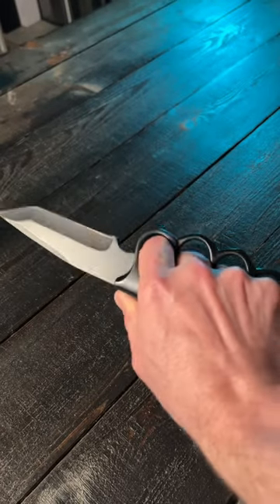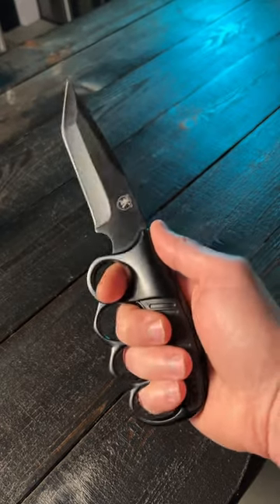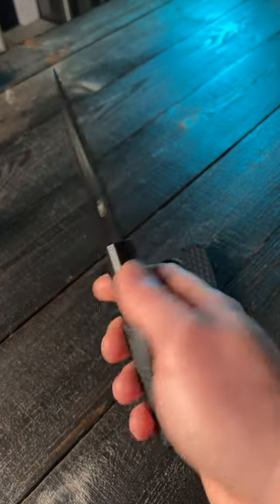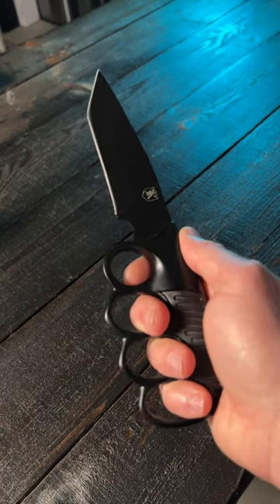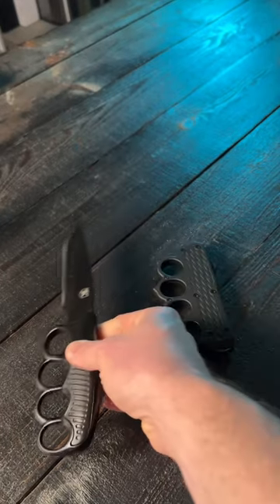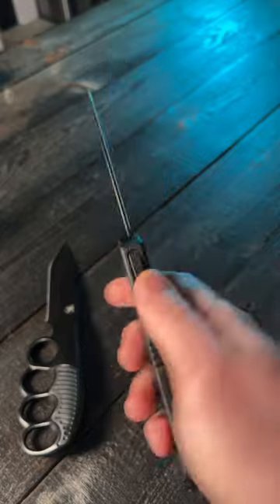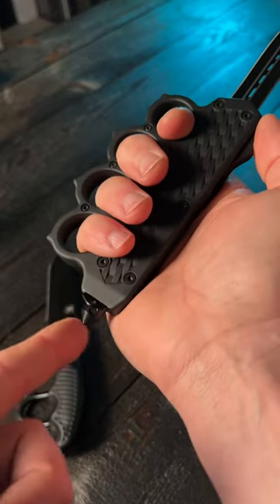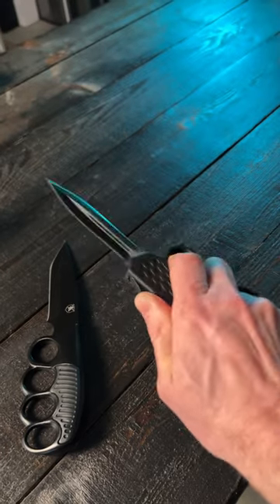Why is this knife ILLEGAL in so many places?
This is why the Trench Knife is illegal in so many places. Living in NY it’s hard to come across these awesome knives, and I’m working on getting an authentic version. If I do, you guys will be the first to know!